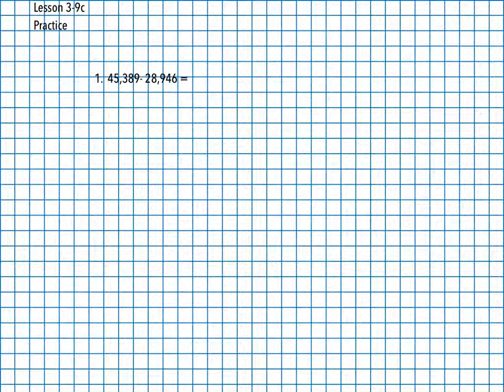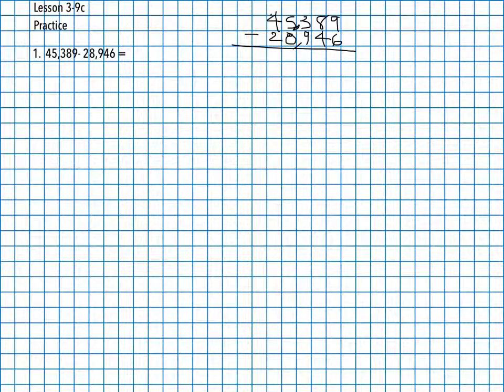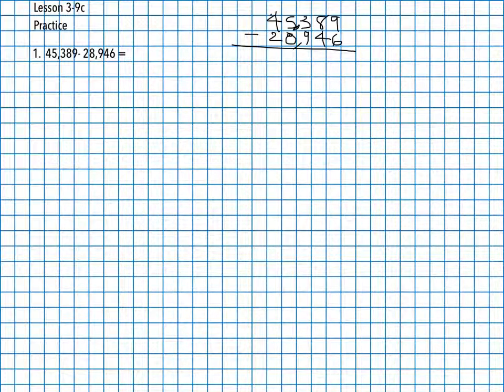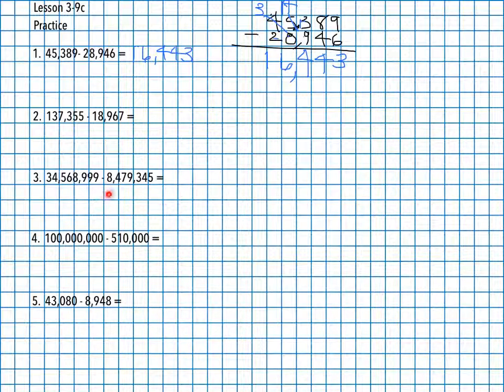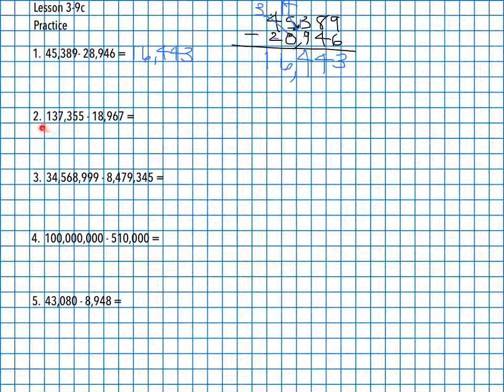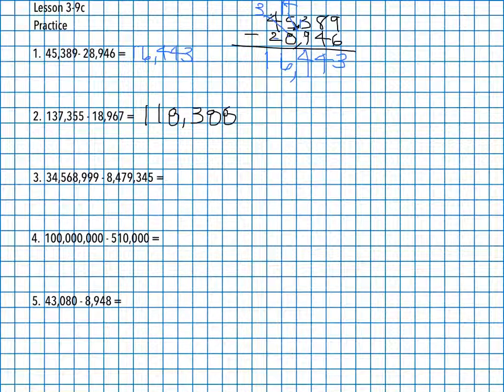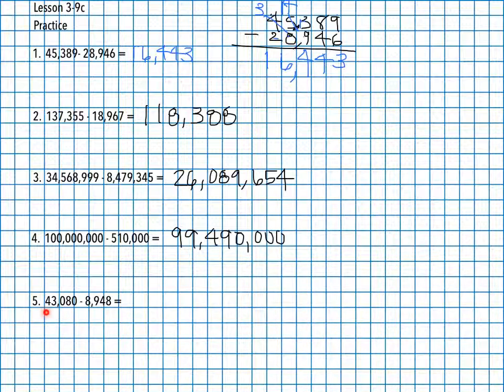lesson 3-9c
Lesson 3-9, Part III: Subtracting Whole Numbers and Decimals